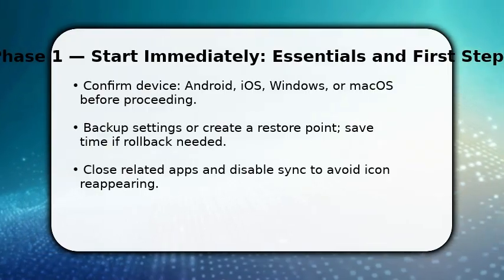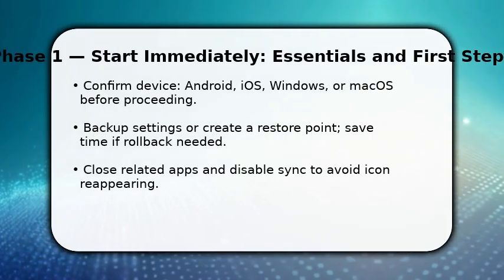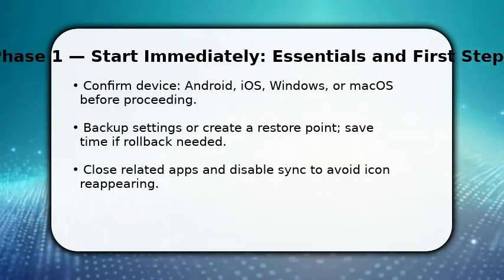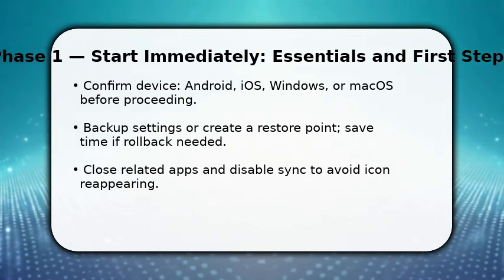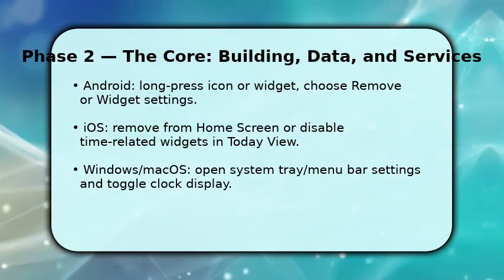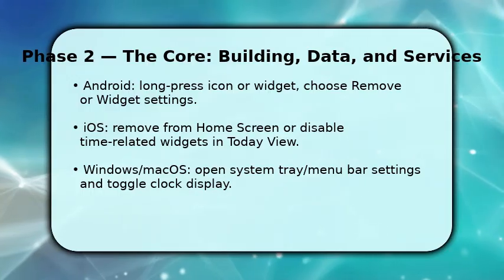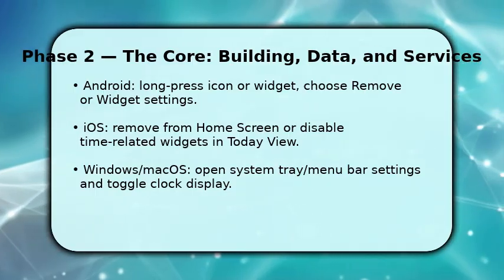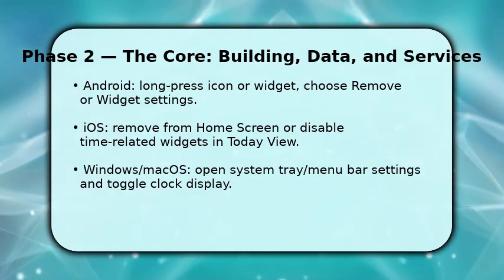How to Remove Clock Icon - Full Guide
How to Remove Clock Icon - Full Guide | 🔒 Surfshark VPN Deal — Stay private and secure. $1.99/mo + 3 Months Free ▸

Discover the step-by extricate process of removing a clock icon from your device with our comprehensive guide. Whether it's on an Android or iOS, follow along as we break down each method to ensure you can easily restore clarity and functionality.

remove clock, clock removal tutorial, how to delete time display, Android remove icon instructions, iOS icons troubleshooting guide, step-by-step clock deletion, device cleanup tips, icon management on smartphones